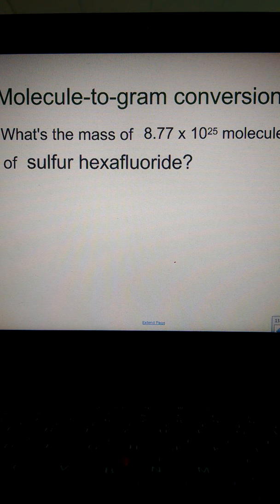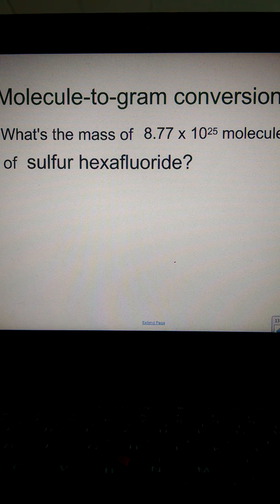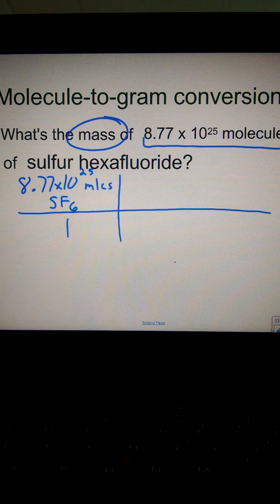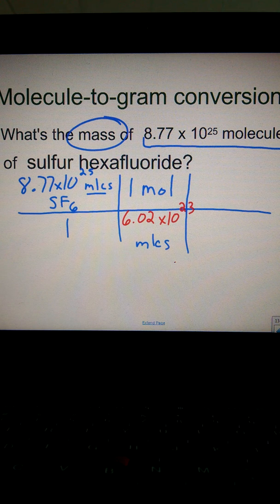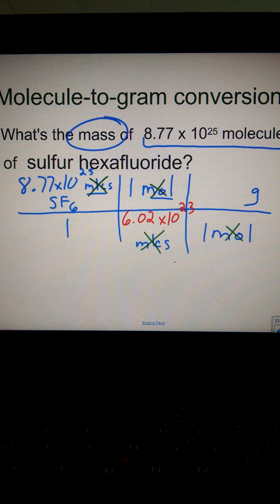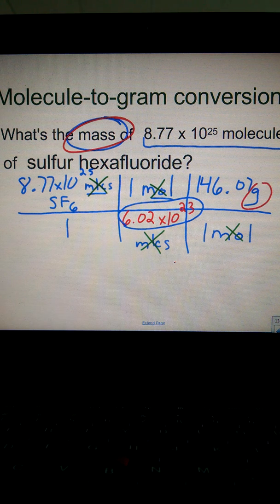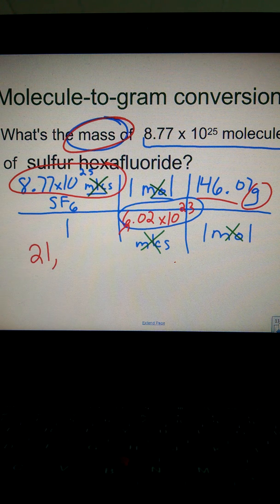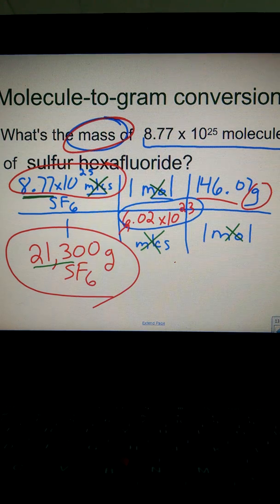Molecule to gram conversion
Learn how to convert from molecules to grams!! Boom shakalaka.